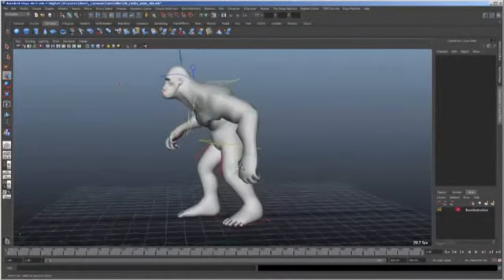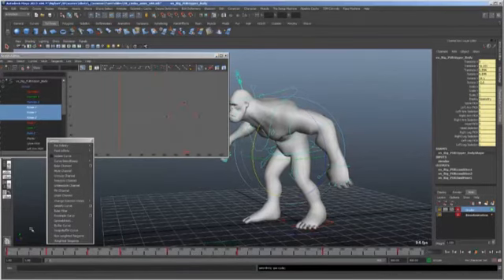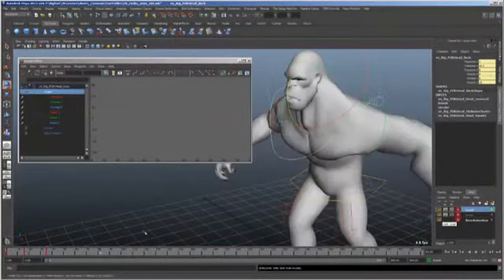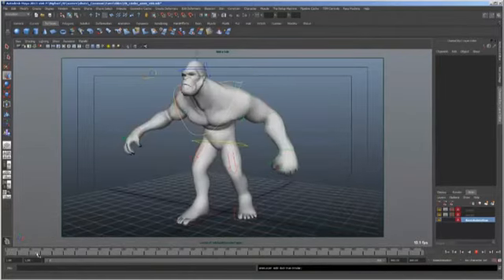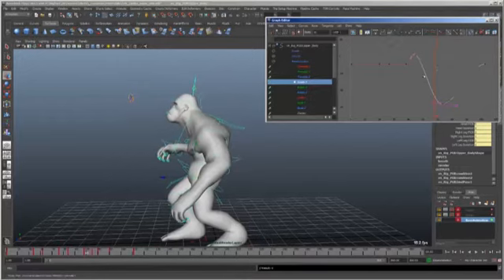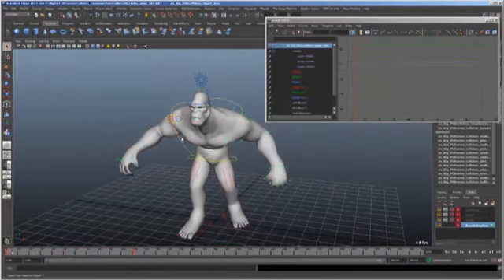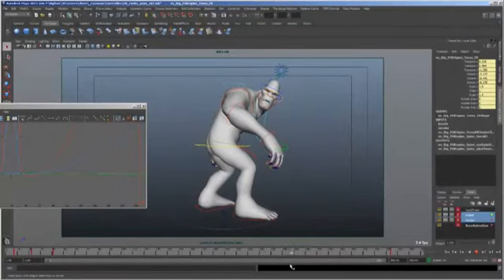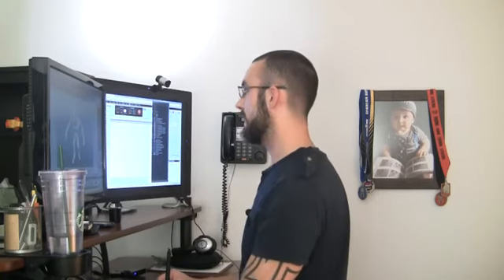Animating Idle Cycles - Lecture 02/2013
It suddenly dawned on me that I've maybe done 200 or so "keep alive" cycles for characters in movies, television, and commercials. Here is a my easy 4 part workflow for creating believable idle cycles, demonstrated in Maya on a real production shot!